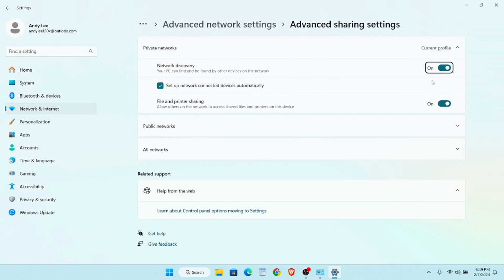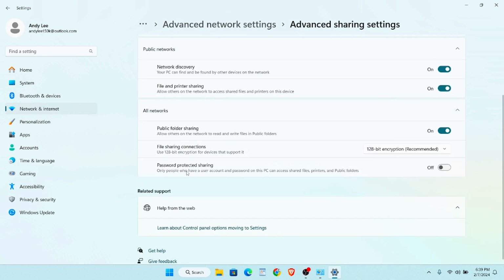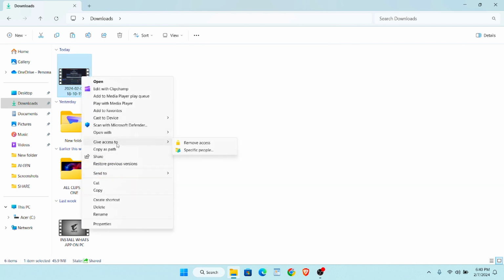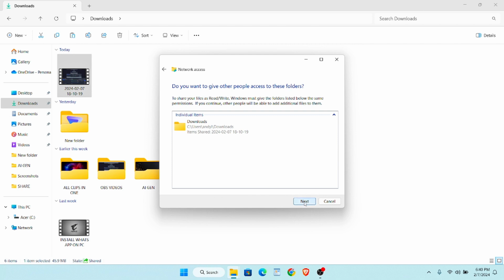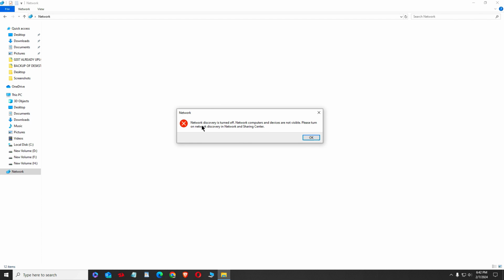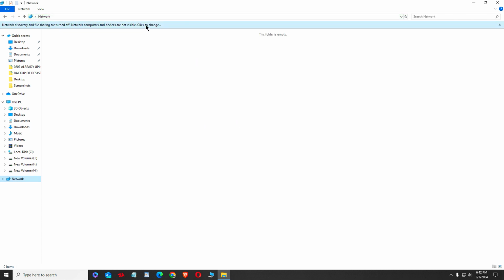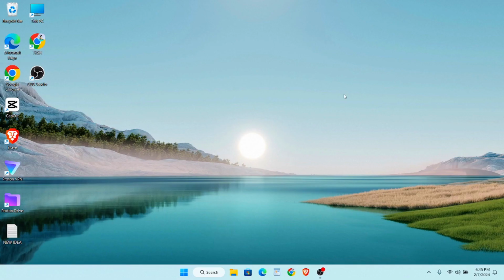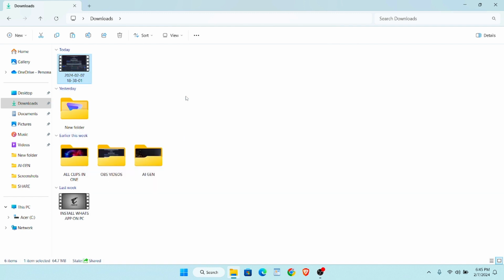How to Share Files Wirelessly Between PC and Laptop (Very Simple)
Struggling to transfer large files between your PC and laptop without dealing with tangled cables? In this comprehensive guide, we’ll show you the most efficient methods for wireless file transfer that save you time and hassle. Discover step-by-step instructions on using cloud storage services, network file sharing, and innovative software solutions designed to handle large files with ease. Whether you're working on a big project or simply moving important data, this video will provide you with practical tips and tools to make the process smooth and straightforward. Learn how to set up file transfers quickly and securely, ensuring that your files are always where you need them, without the mess of cables. Watch now to streamline your file transfer process and boost your productivity!